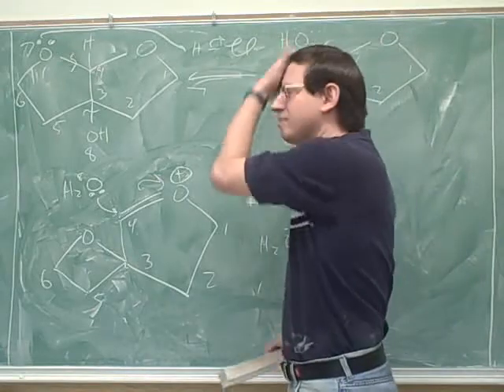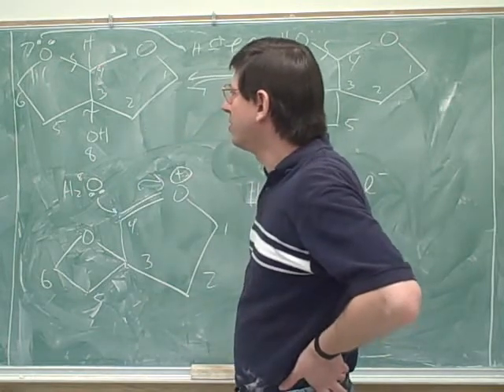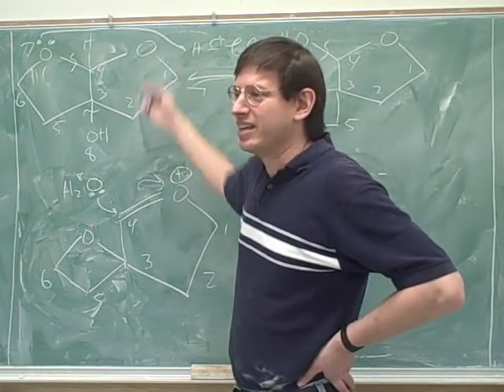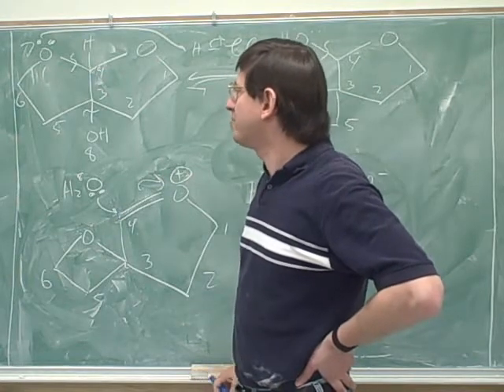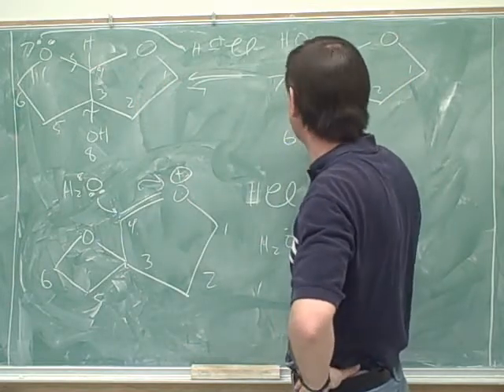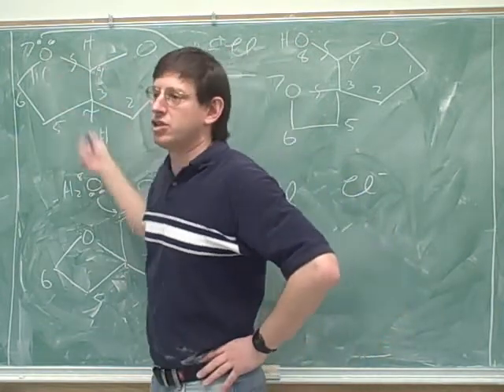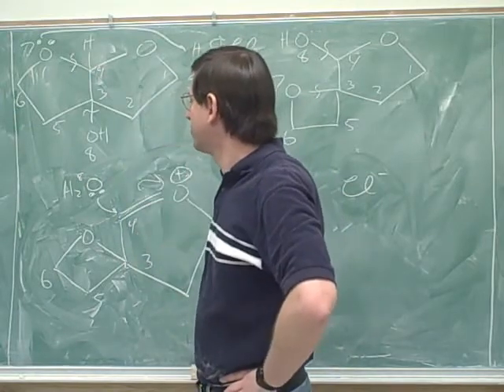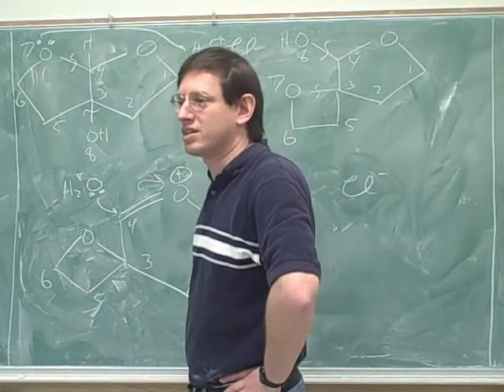Aldehydes, ketones, enolates (11)